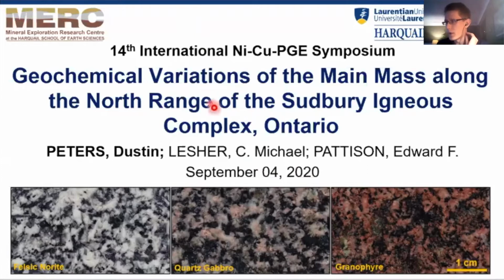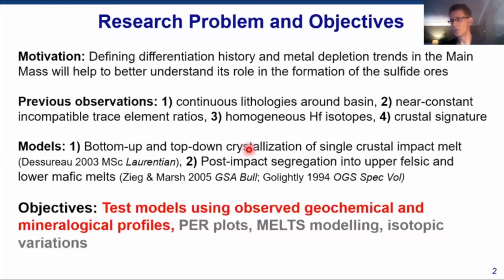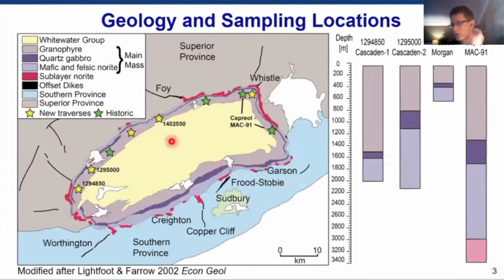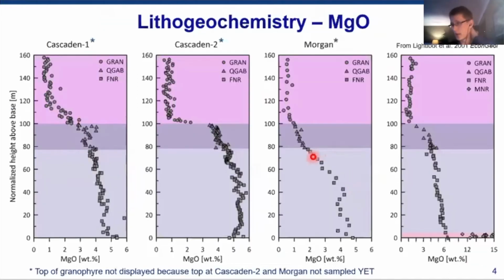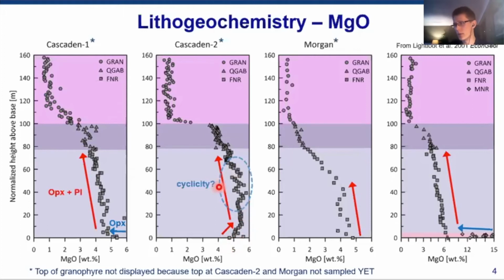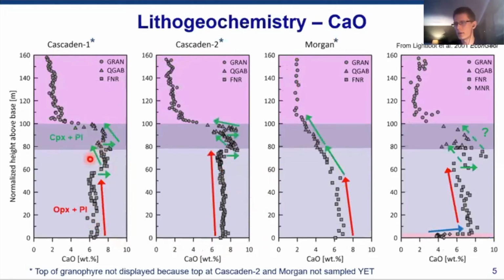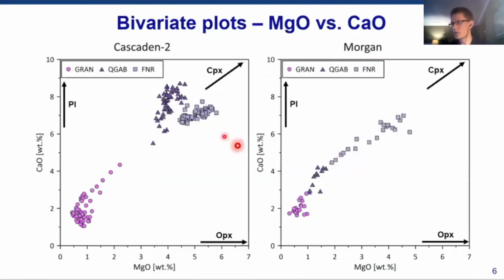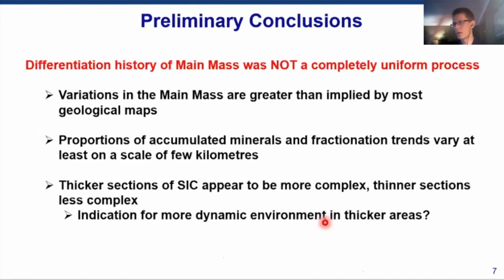14INCPS-Peters-North Range contact ores Sudbury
Peters - Characterization and Formation of Contact-type Ni-cu-pge Mineralization in the North Range of the Sudbury Igneous Complex, Ontario - 14th International Ni-Cu-PGE Symposium Online 2020